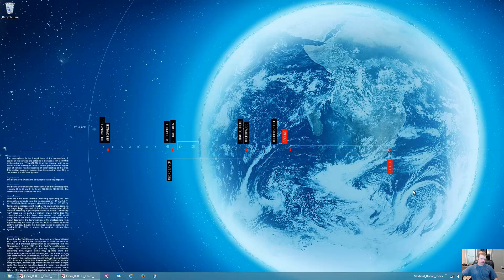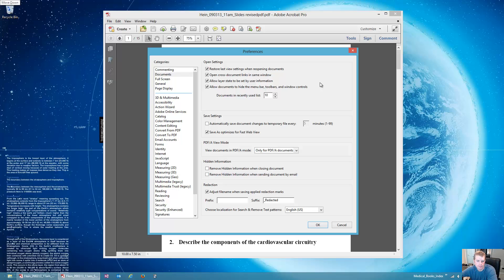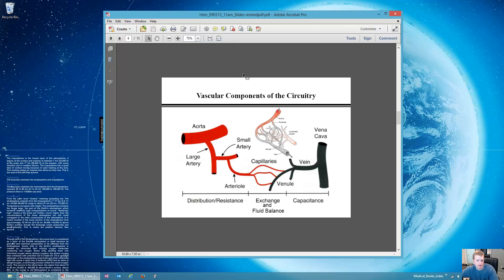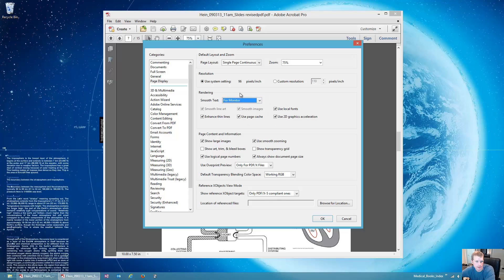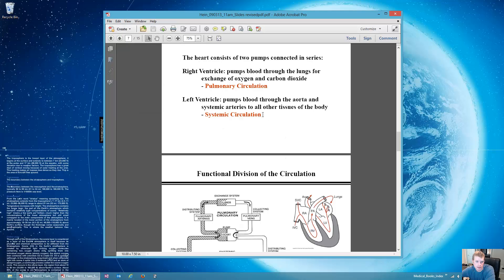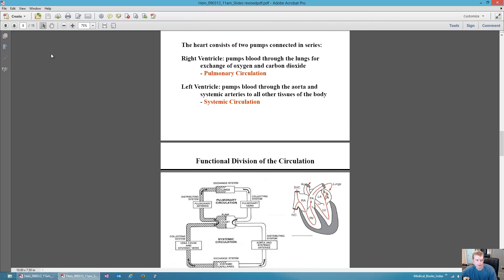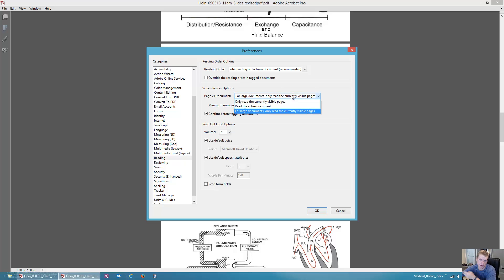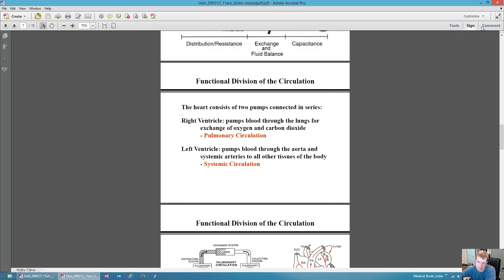Optimize Adobe Reader-Acrobat Settings for Studying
Just a quick tutorial on how to optimize Adobe's settings for studying